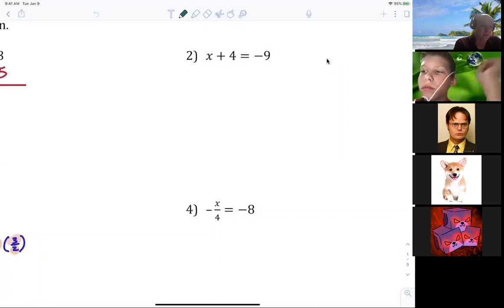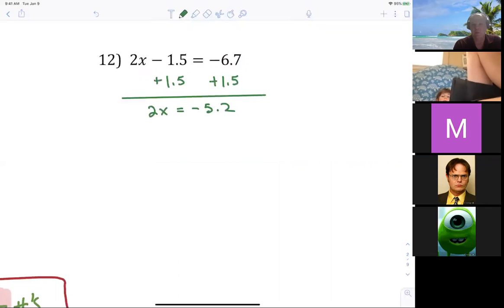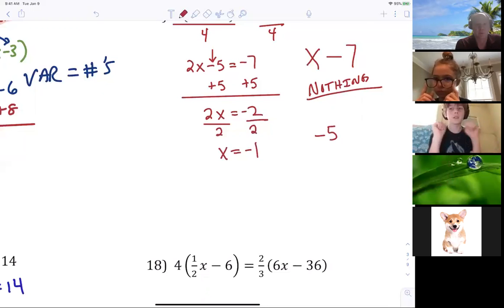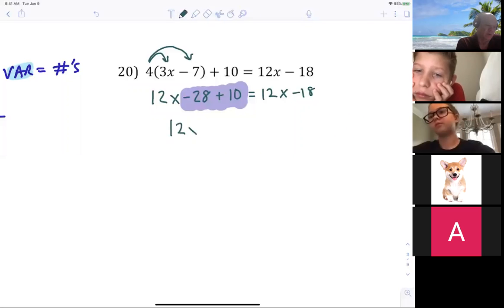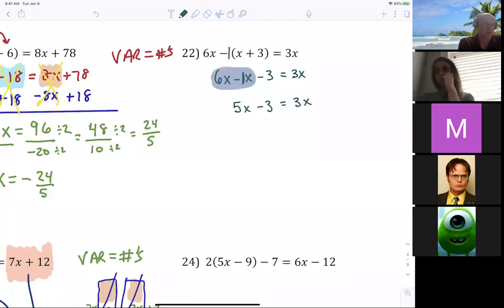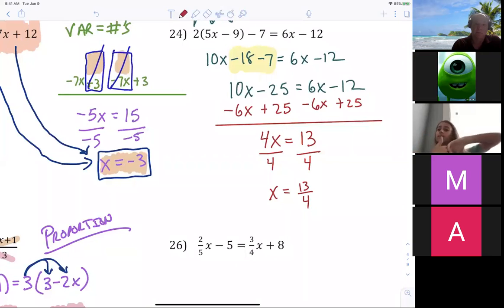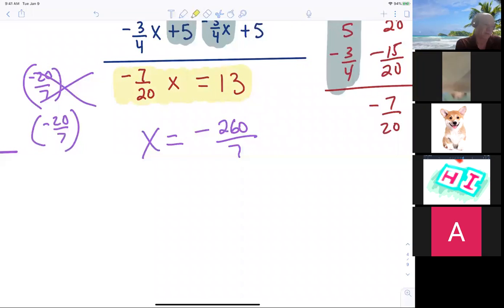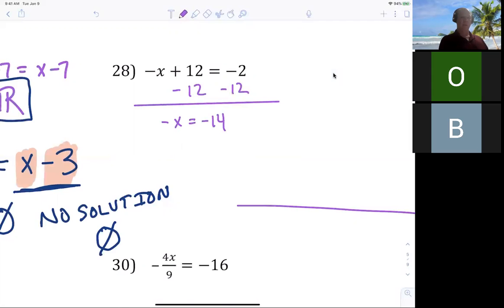Class #7 Solving all types of equations (EVENS) 6-02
Thanks
God Bless-